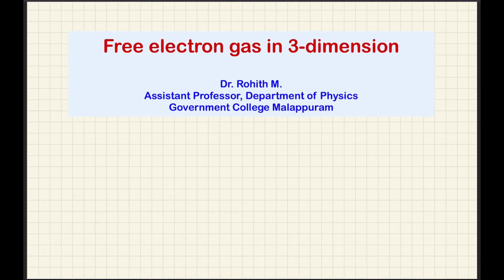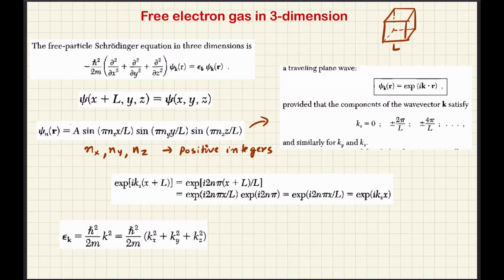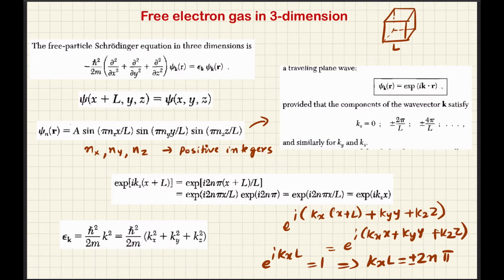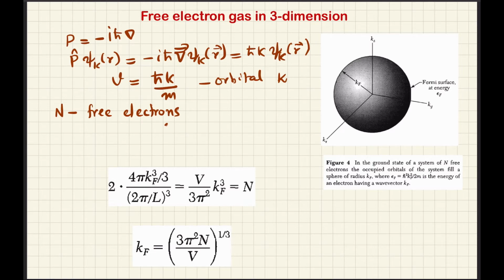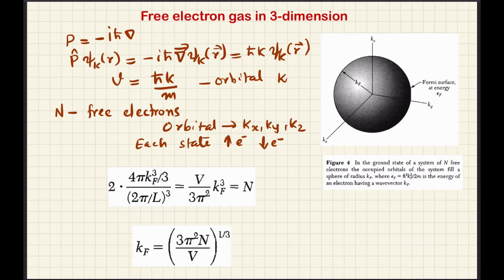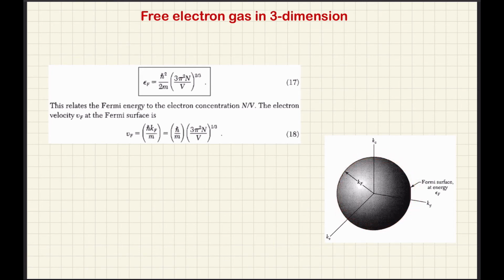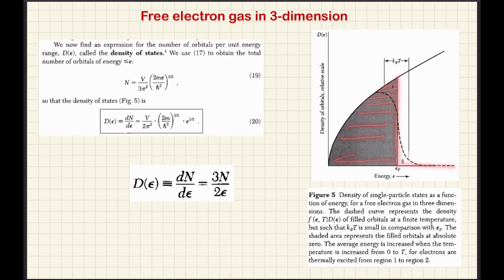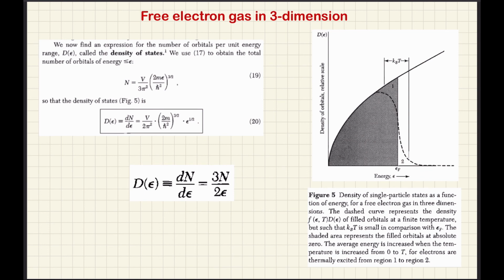Free electron gas in 3-dimension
Introduction to solid state physics by C. Kitten